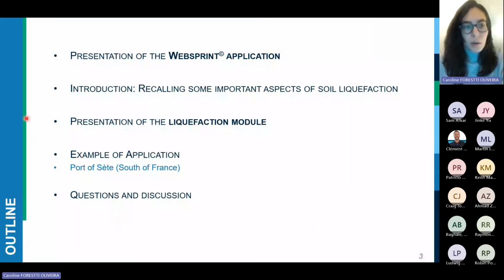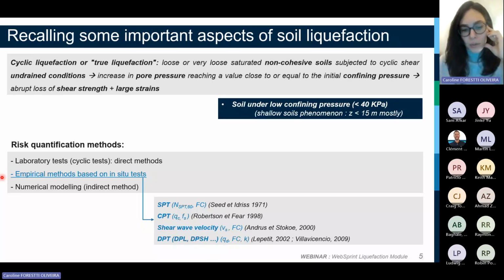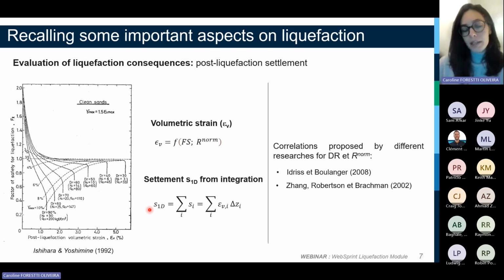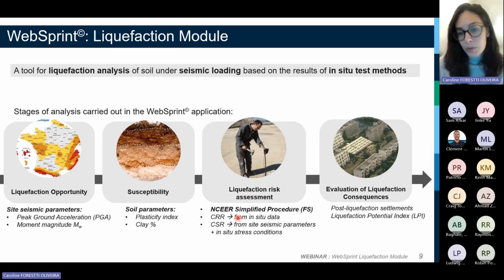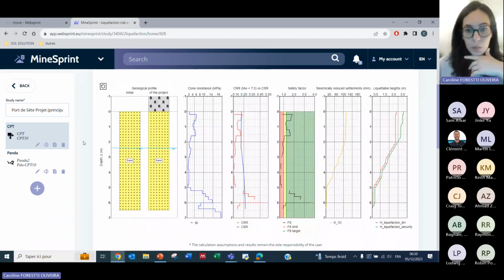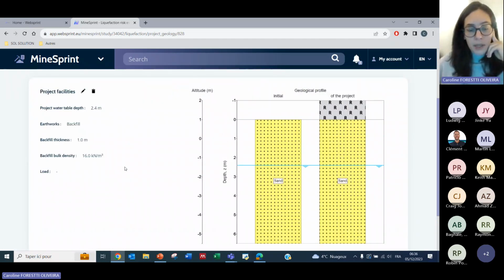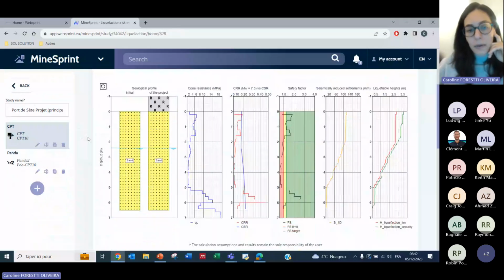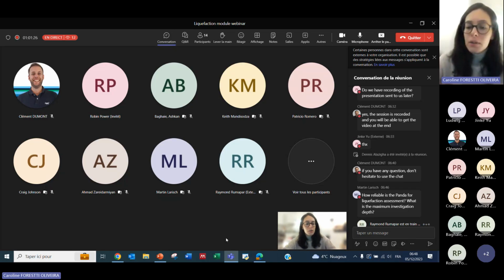WebSprint: Liquefaction module webinar - 05 December 2023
Evaluate the liquefaction hazard of soils subjected to seismic loads using different semi-empirical methods.